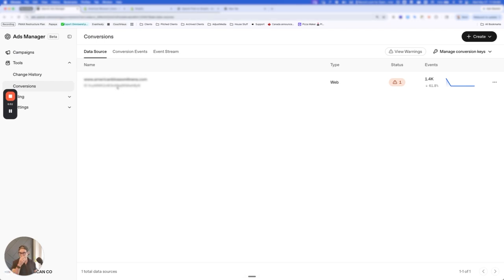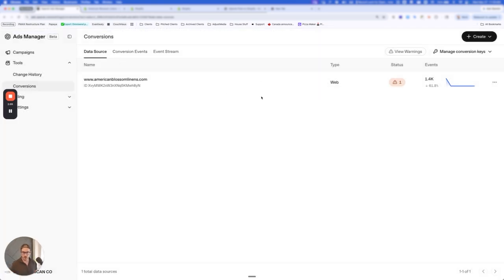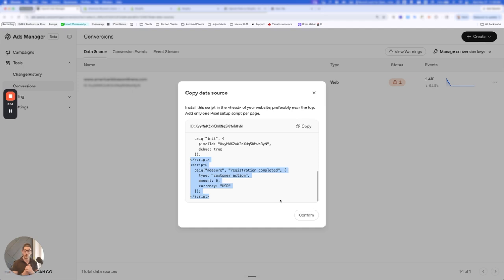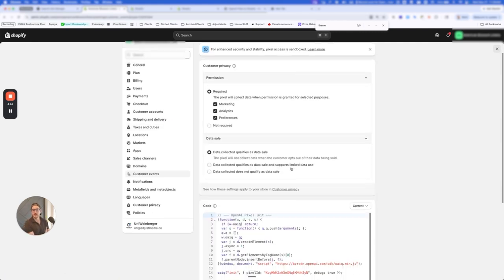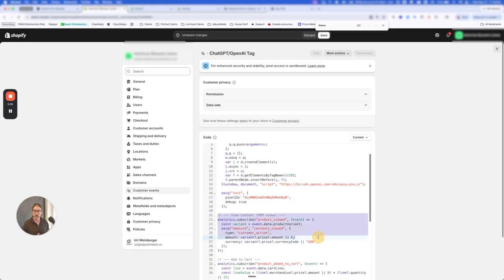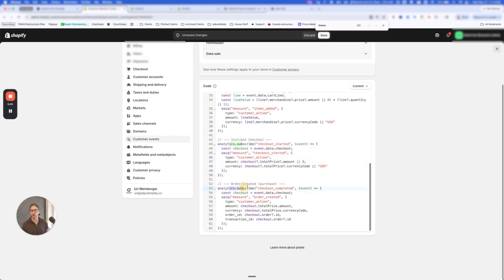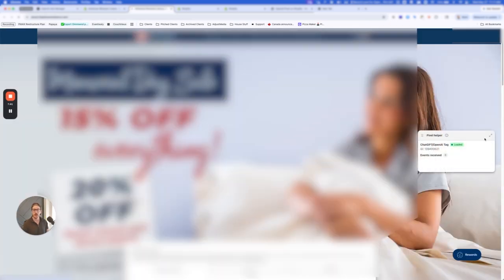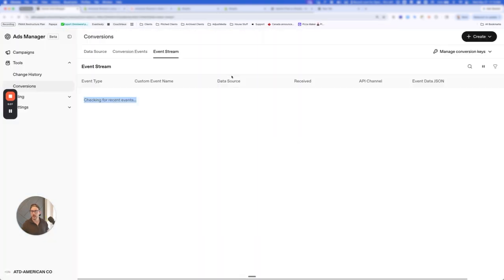How To Install the OpenAI Pixel on Shopify | ChatGPT Ads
Manually setting up a new pixel on Shopify? Here’s the full walkthrough.

In this video, I break down how to manually install a ChatGPT pixel and set up conversion events inside a Shopify store.

🤝 Need help scaling your Ads?

What we cover:
• Why pasting the code into Theme Liquid is the wrong move (it misses checkout events and sends inaccurate data)
• How to properly track the full funnel:
View Content → Add to Cart → Initiate Checkout → Purchase
• How to dynamically pull the real product price + currency from Shopify instead of sending $0 values
• Two simple ways to test whether your pixel is firing correctly before spending money on ads

Still in the testing phase, so I’ll share updates once I confirm how well this works. More tutorials on campaign setup coming next.